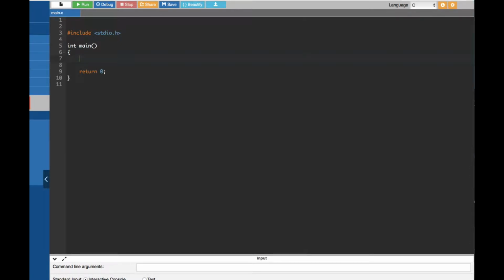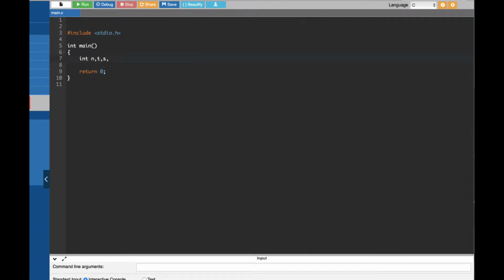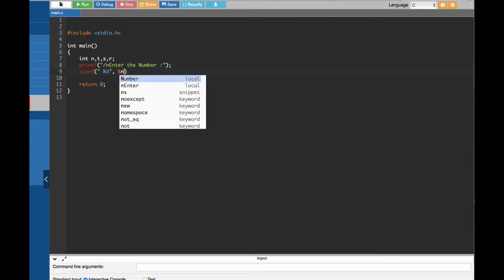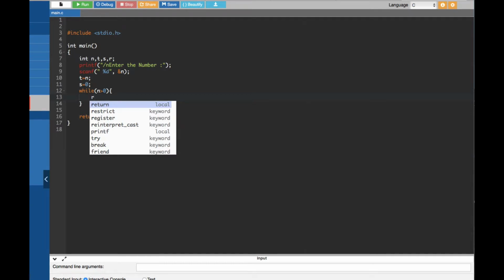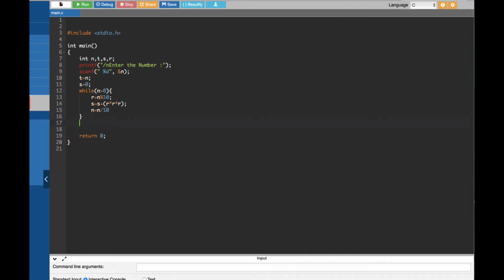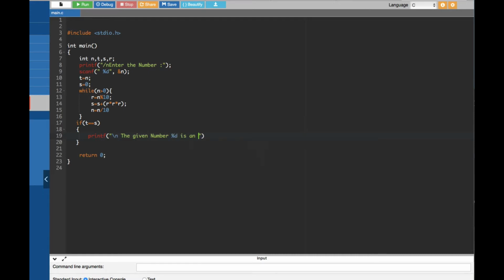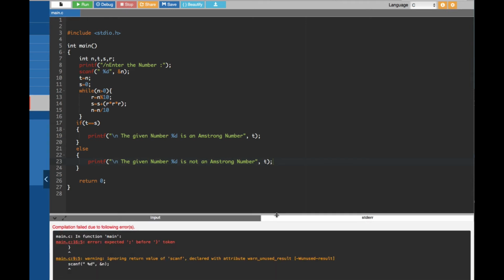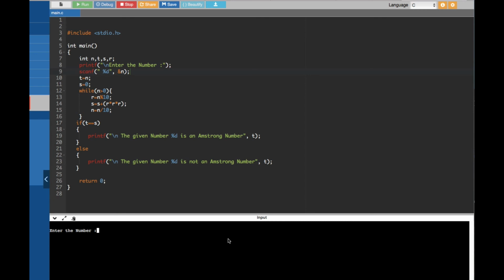Amstrong Number in c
An Armstrong number of three digits is an integer such that the sum of the cubes of its digits is equal to the number itself. For example, 371 is an Armstrong number since 3**3 + 7**3 + 1**3 = 371.